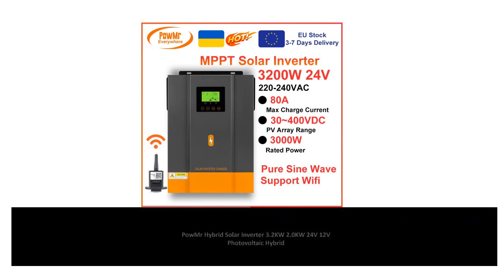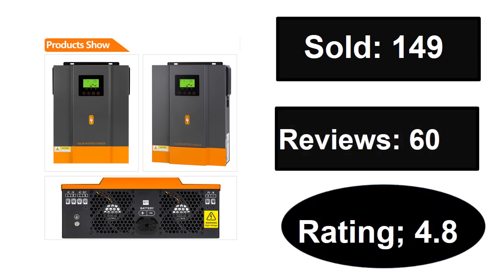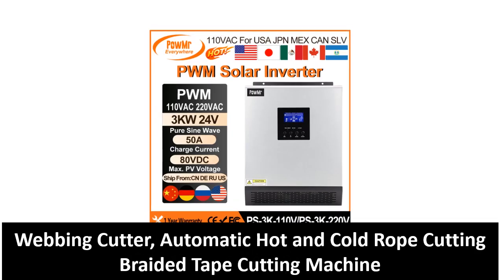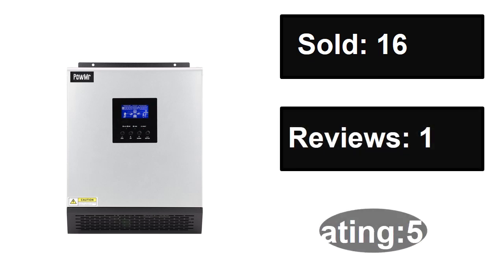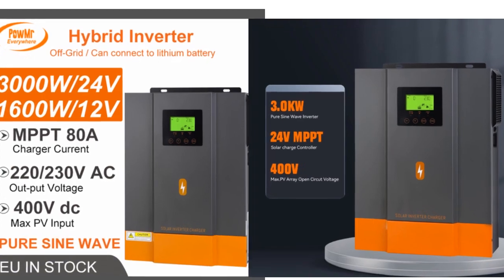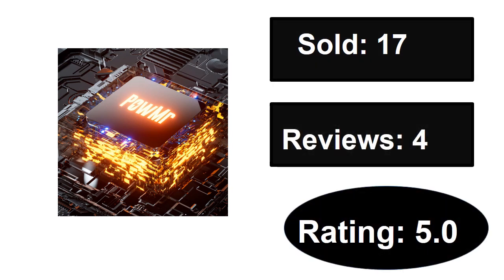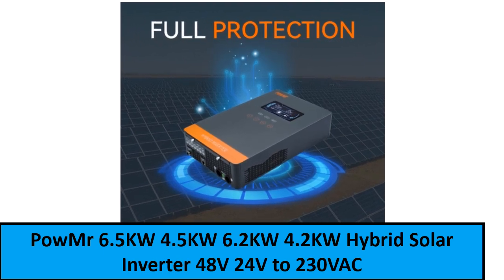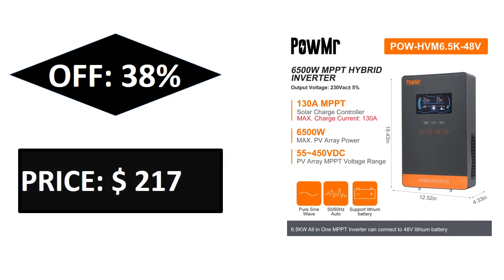TOP 4 Best PowMr Hybrid Solar Inverter Review In 2024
Check The Link for Buy & Details:
1. PowMr 6.5KW 4.5KW 6.2KW 4.2KW Hybrid Solar Inverter 48V 24V to 230VAC With Wifi MPPT 150A 130A 120A Charger Can Work No Battery

2. PowMr 1600W/3000W 12V 24V Pure Sine Wave Hybrid Solar Inverter Built 80A MPPT Solar Charger Controller Solar Panel Max PV 400Vdc

3. PowMr 3KVA Pure Sine Wave Hybrid Solar Inverter 110VAC Output 24VDC Input 50A PWM Solar Charger Controller For Solar Panel 80VDC

4. PowMr Hybrid Solar Inverter 3.2KW 2.0KW 24V 12V Photovoltaic Hybrid Inverter 230VAC Max PV 400V Build in 80A MPPT Solar Charger

5. 6.2KW Hybrid Solar Inverter 48V 230V Photovoltaic Inverter Pure Sine Off Grid Built-in 120A MPPT Solar Charge Controller